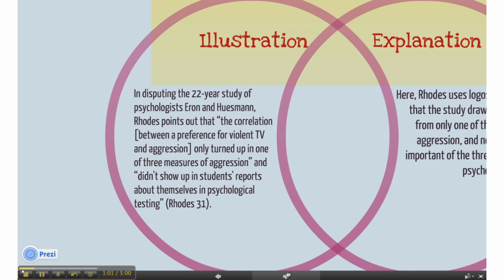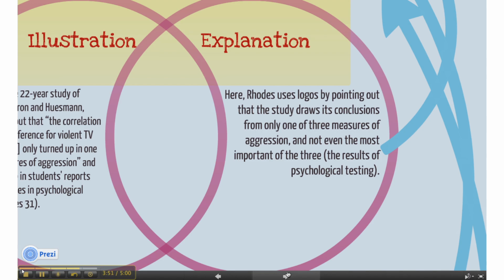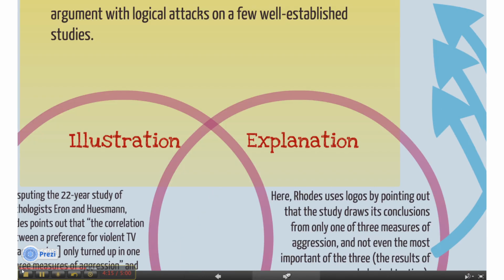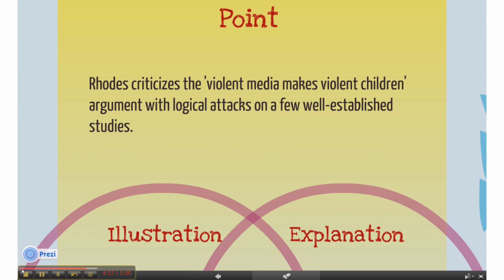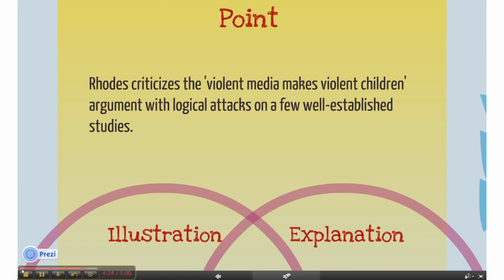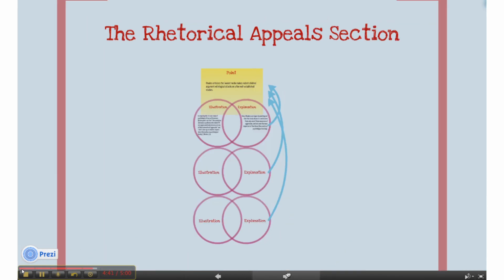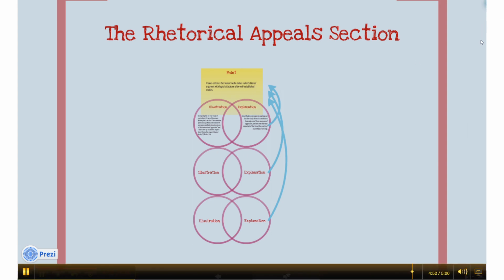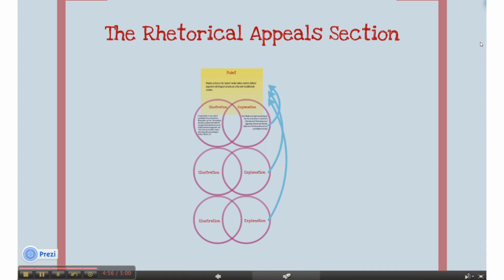Writing the Rhetorical Analysis Essay, pt 4